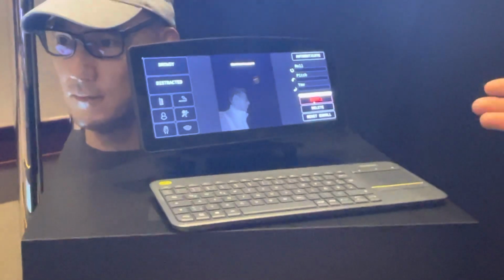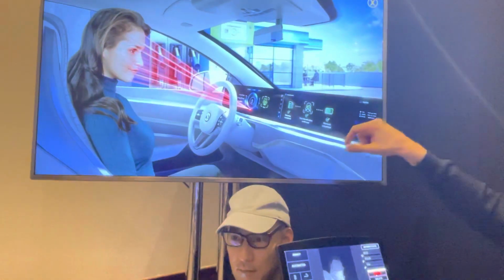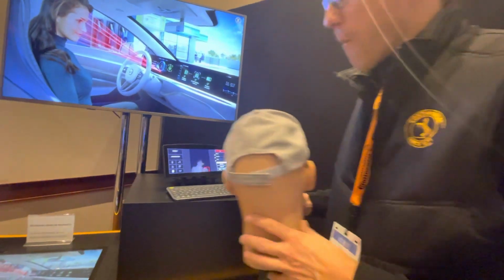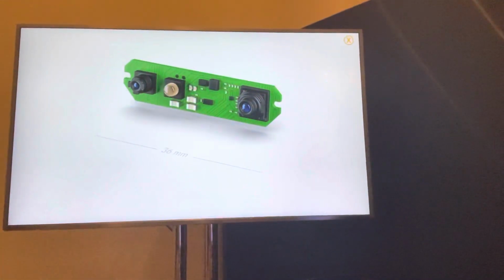CES 2023 - INVITE ONLY Continental Demo - Touchless In Car Payments with Liveness Check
@ContinentalAftermarketGlobalat CES2023 demonstrating face identification certified to allow for financial transactions. Also has liveness check which solves a problem that has recently come up with dummies or high res pics defeating authentication as well as alertness solutions.